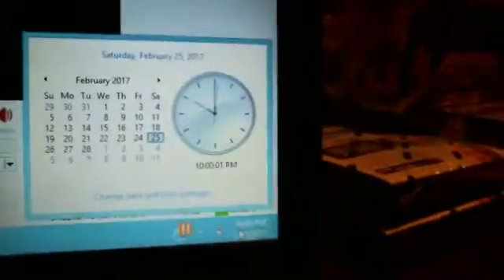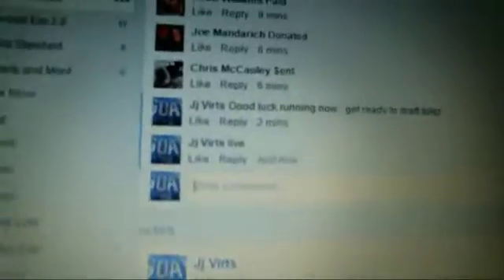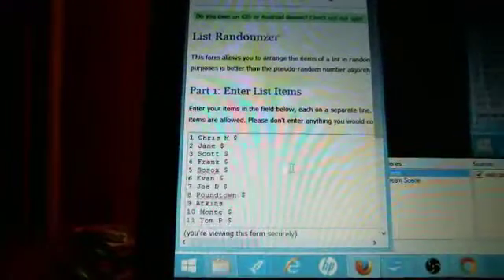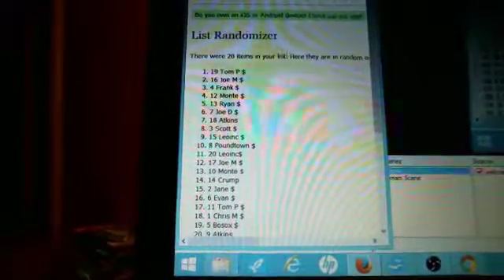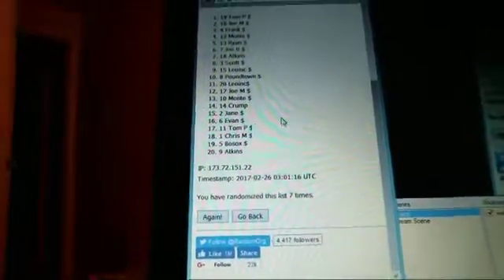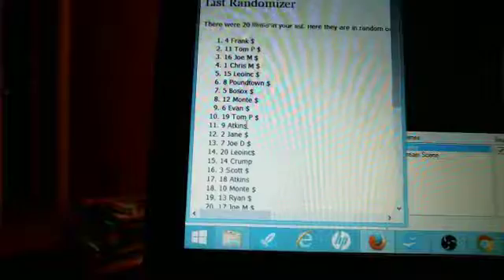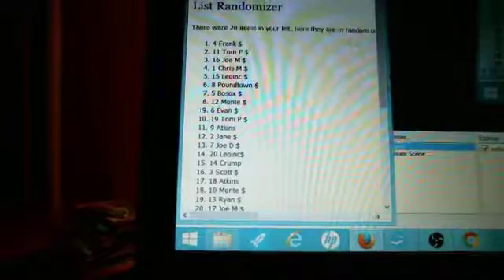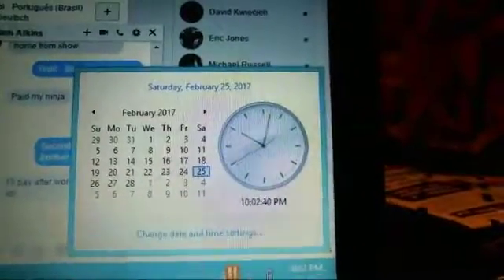recordings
Mega Filler top  13 draft